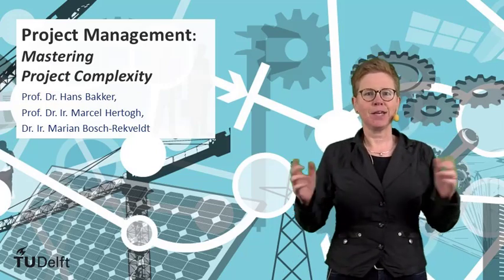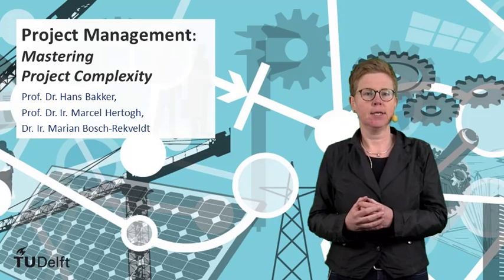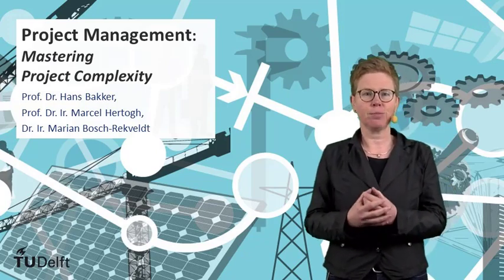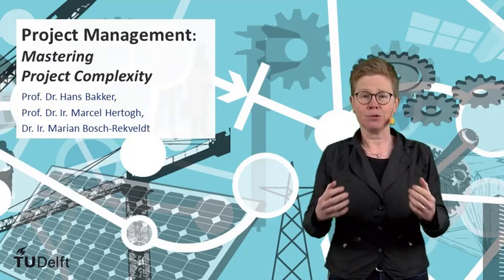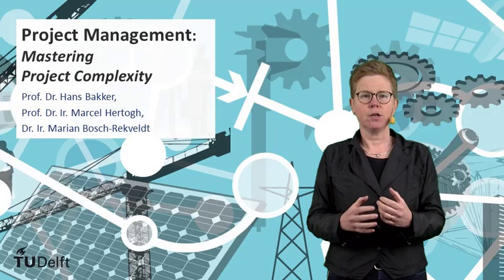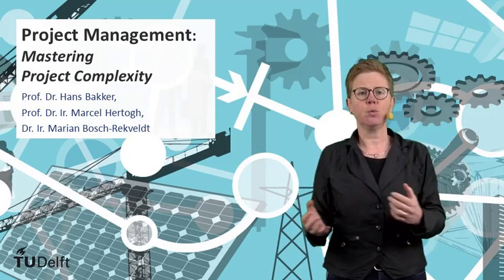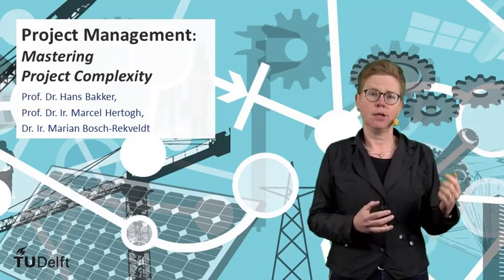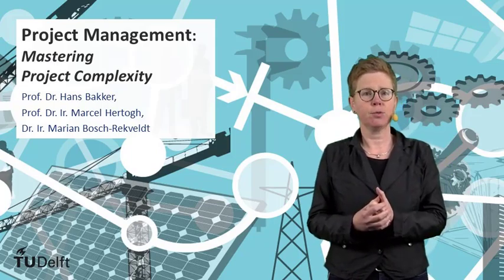MEP201x_2023_Feedback_2-video